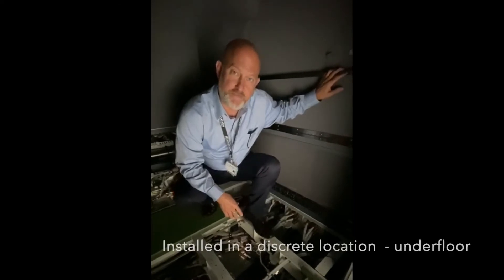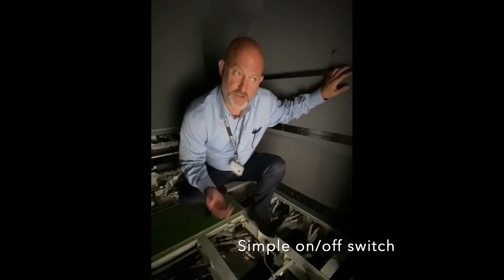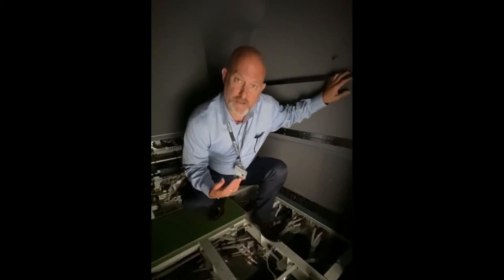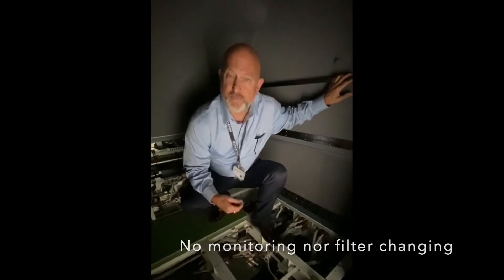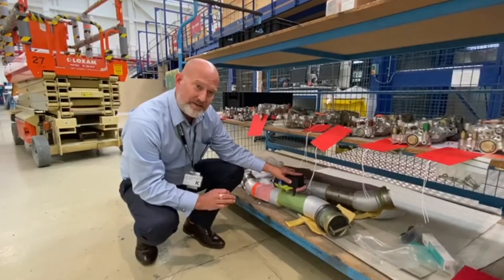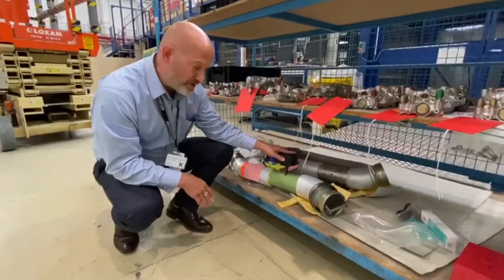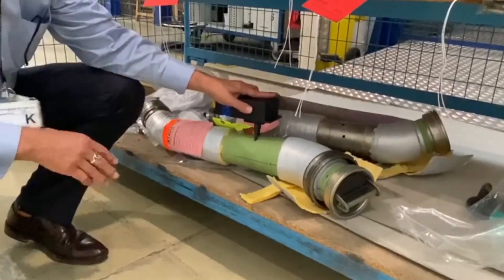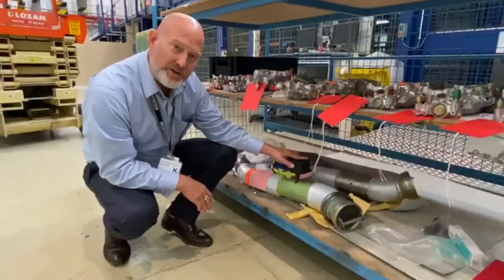Eric Vandegrift explains how the ION Generator works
JetAviation has partnered with AviationCleanAir (ACA), proprietary owner of the Bi-Polar ION Generator, to sell and install ACA's unique and advanced air-sanitizing system. Our Burbank MRO team is working to install the airpurifier in Jet's fleet of managed aircraft based in the LosAngeles city.